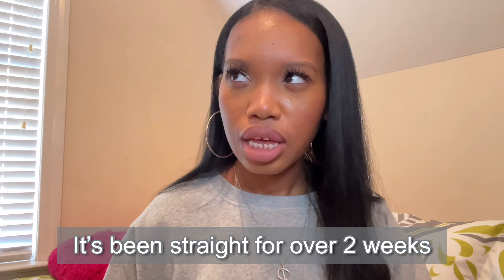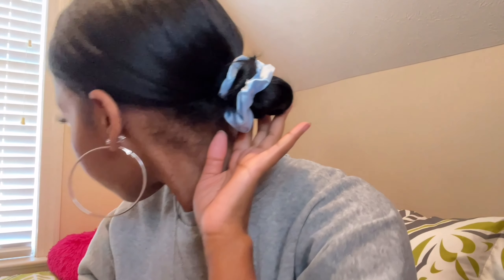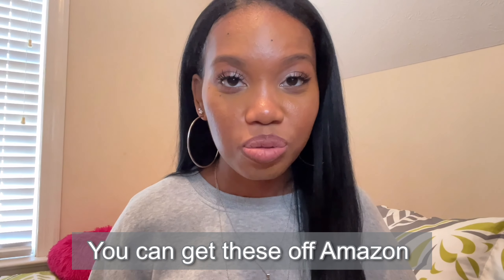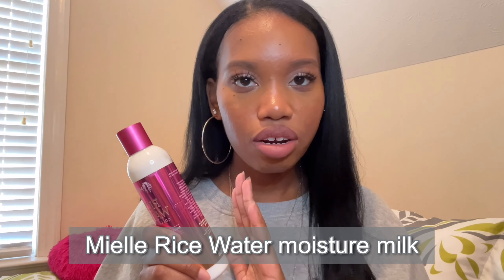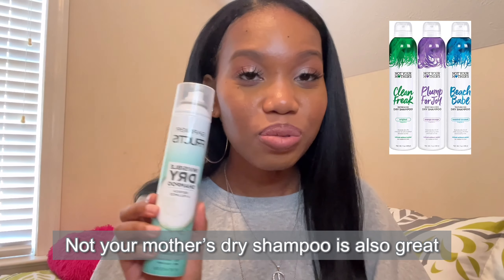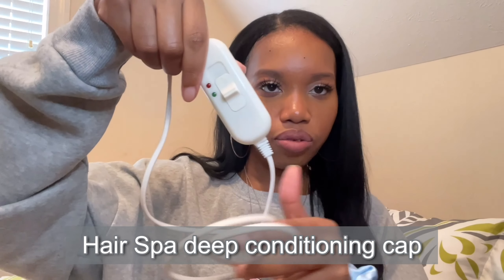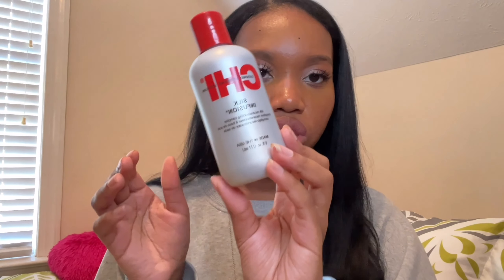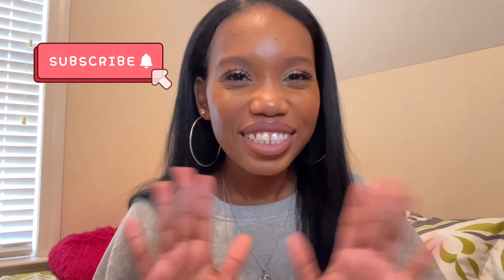Go to Product to maintain Straight Natural Hair up to a Month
I am still learning and growing with my channel but I make Natural hair, Makeup and Hauls on my channel. I also do different kinds of unboxing videos. Thank you for your support. XOXO

BeeVine 60 pack hair satin scrunchies($11.99)
Satin Scarf
Satin bonnet
Soft Flannel Bunny Ear Makeup Cosmetic Shower Elastic Headband 2Pcs ($8.95)
Hair Scissors
Mielle Rice Water Collection Moisturizing Milk
Garnier Fructis Coco Colada Dry Shampoo
Shea Moisture Purple Rice water Shampoo
Creme of Nature Plex shampoo
Macademia Natural Oil Hair Masque
Holady Thermal heating Cap for deep conditioning( $16.99)
Shea Moisture Miracle Silicone Free Leave in Treatment
Kenra Blow Dry Spray
Chi 44 Iron Guard spray
Chi Silk Infusion
Revlon Blow Dryer Brush ($39.99)
Nume Flat Iron ($99.99)

Revolution The Simpson Halloween Makeup brushes
Too faced Hangover Primer
Colourpop eyebrow pencil in Dark Brown
Rare Beauty Concealer in 400w
Fenty Setting Powder in Honey
Too Faced Puppy Palette
Colourpop Eyeliner in Numero Uno
Colourpop Mascara in Black on black
Amazon lashes in Purelorer 3D wispies
Duo Lash glue in black
Fenty Match Stix in Espresso
Fenty Bronzer in Coco Naughty
Colourpop Hello Kitty Blush
Nyx Cosmetics lip liner in Expresso
Kylie Cosmetics Koko collection in Bunny

Facts about me:
Name: Destiny
Age: 31
Location: North Carolina
Hair: Type 4, Fine strands, Low Porosity, Low to Medium Density Natural hair